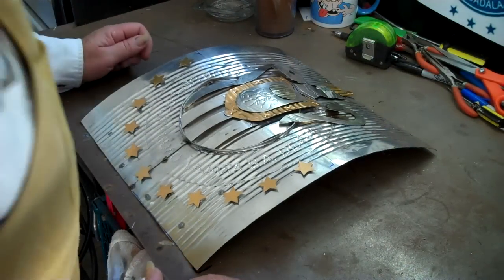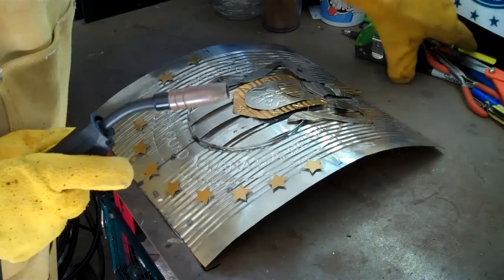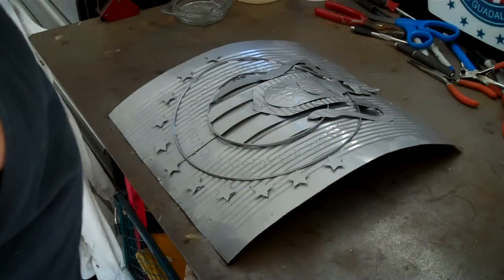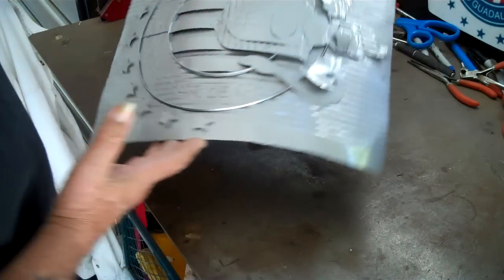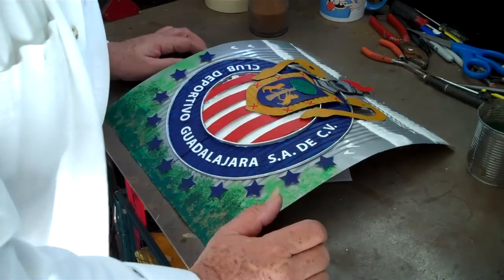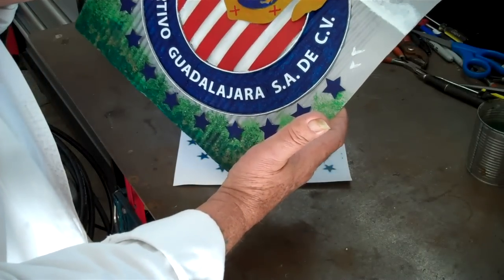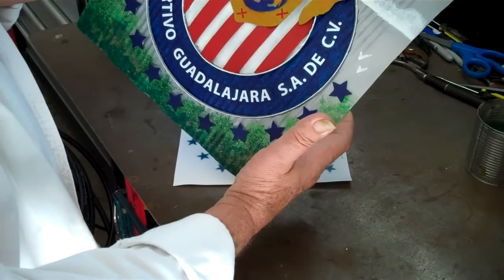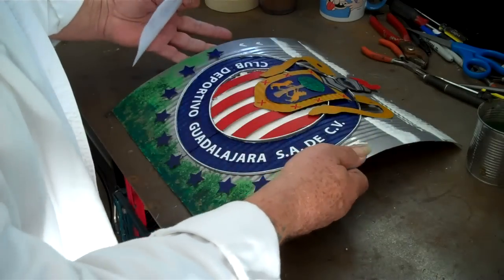Club Deportivo Guadalajara Soccer Team Shield